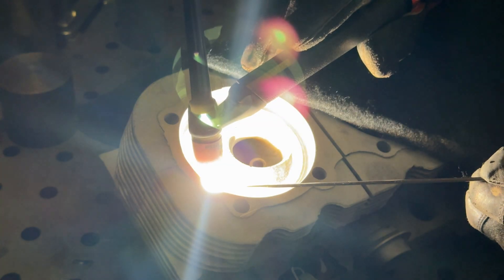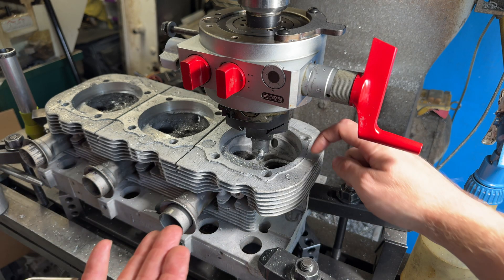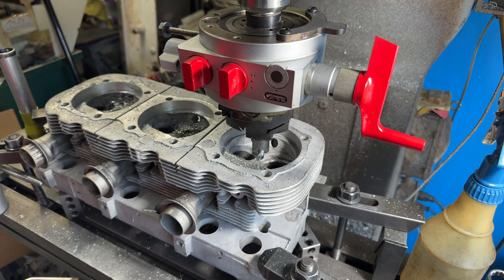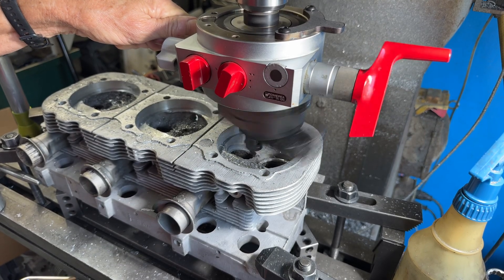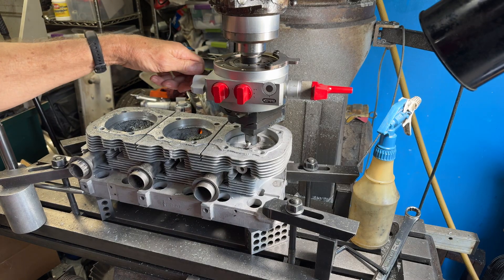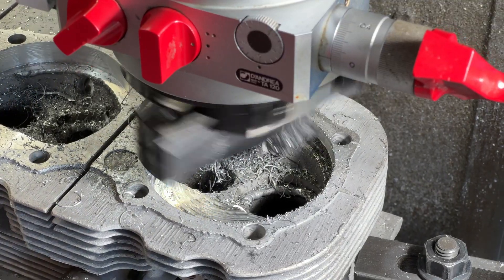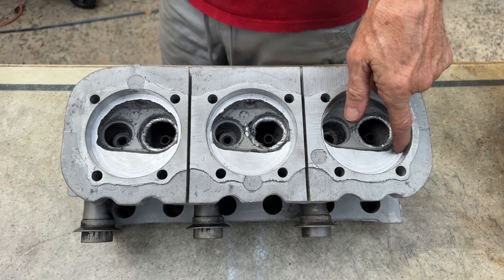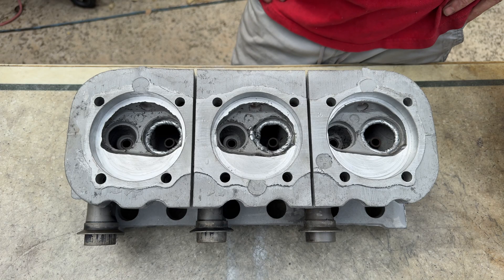How Easy Is It To Fly Cut A Corvair Head With A New Tool?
This tool is really impressive. There is a way to counterweight the tool holder, but the location to add the weight is on the same side as the tool right now. We may add the counterweight later when we get the indexable cutter. This will probably be the last video about the d'Andrea we do because I don't know of any other interesting things we can show off besides tapered cuts.